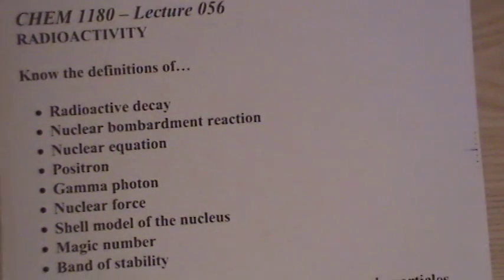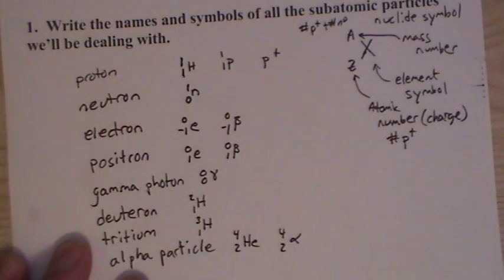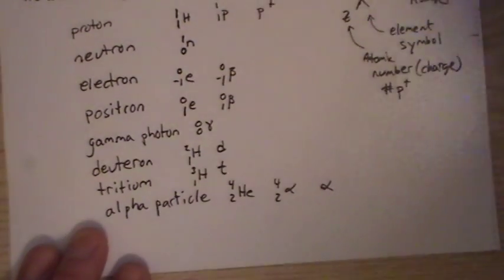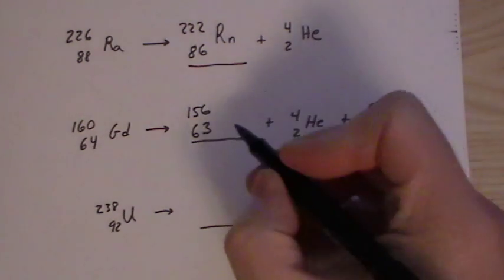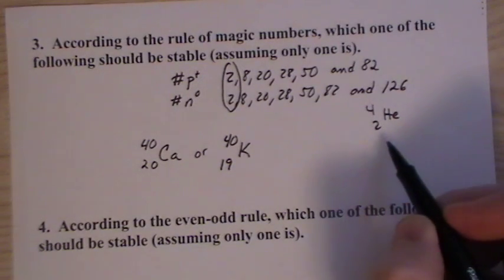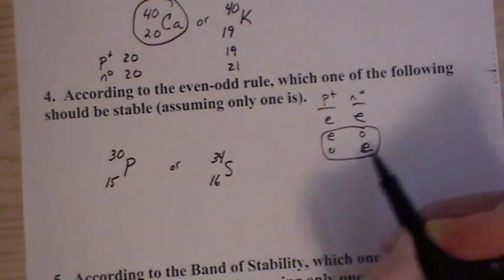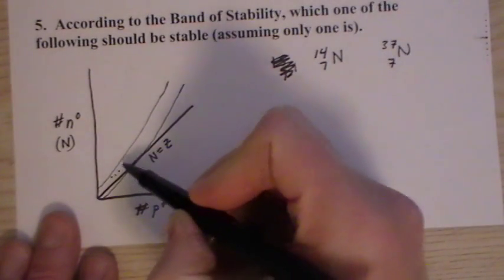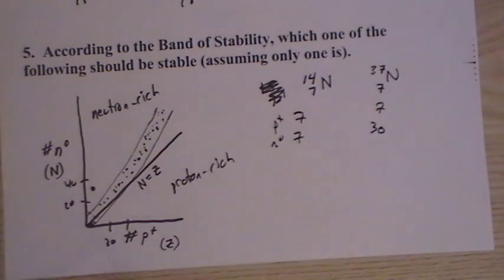CHEM 1180 Lecture 056 Radioactivity